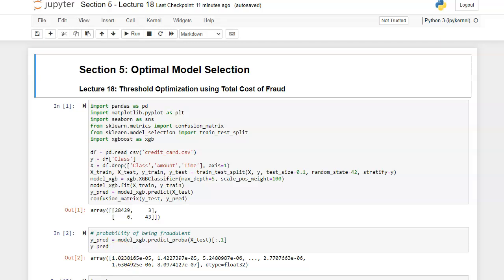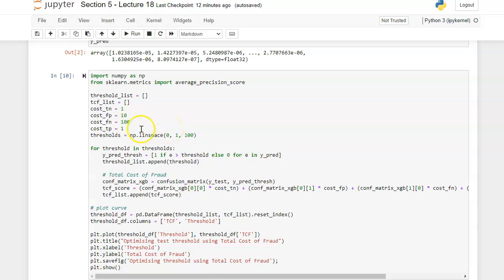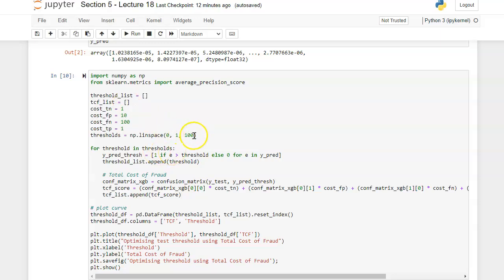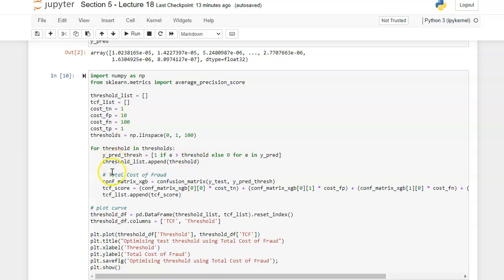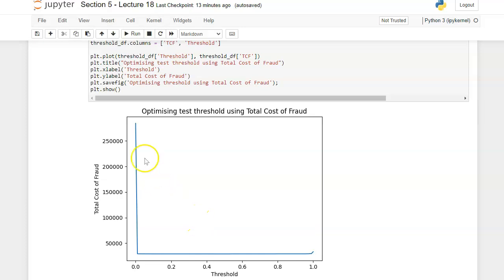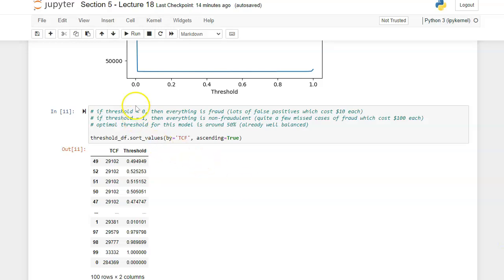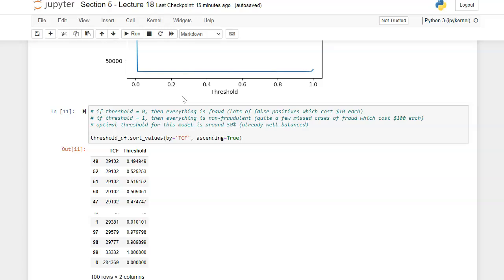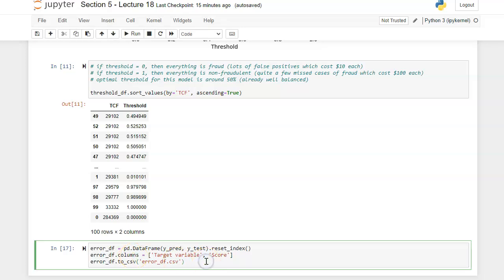Fraud Detection in Python - Lesson 16 - Threshold Optimization using Total Cost of Fraud